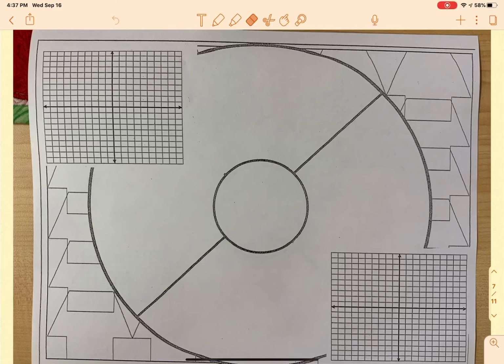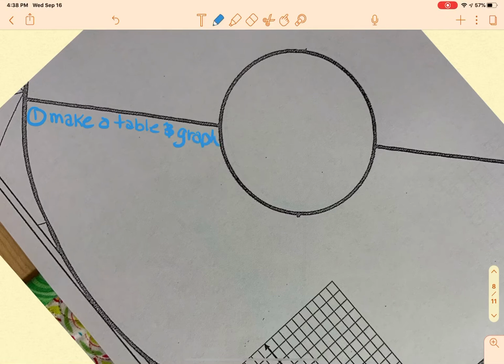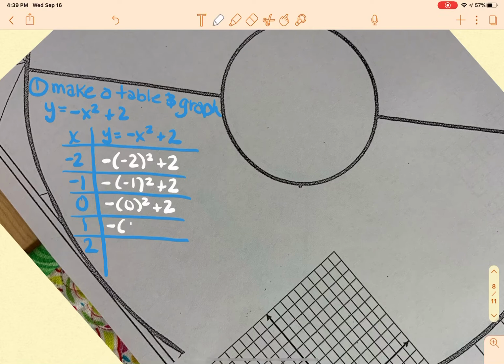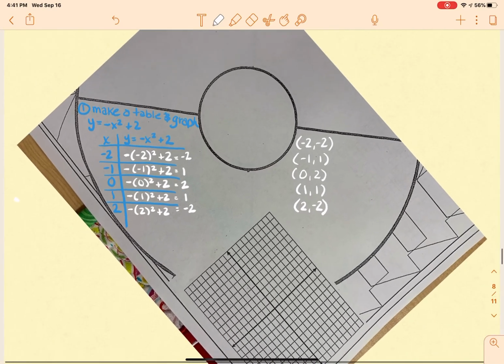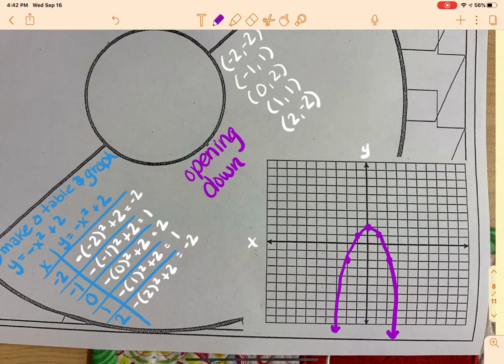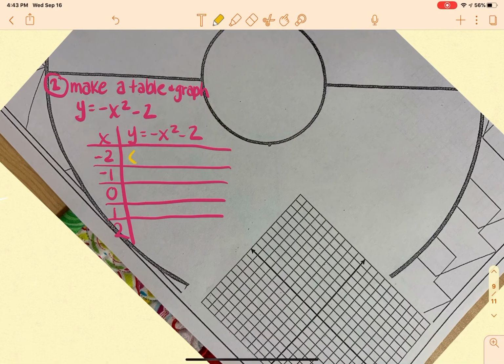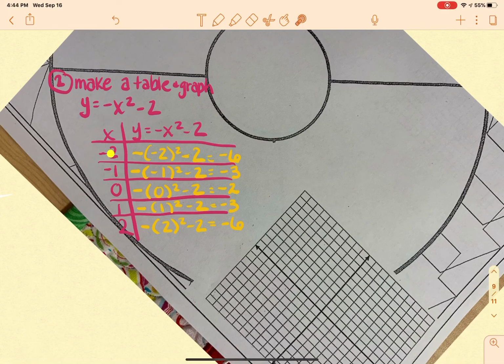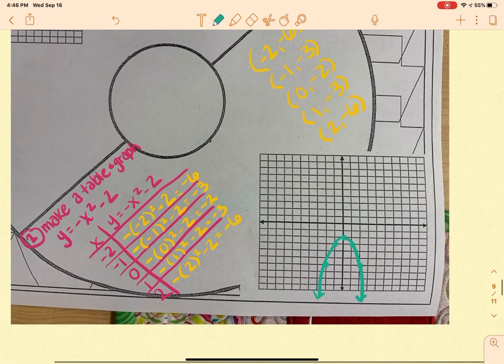Patterns in quadratic graphing part 3